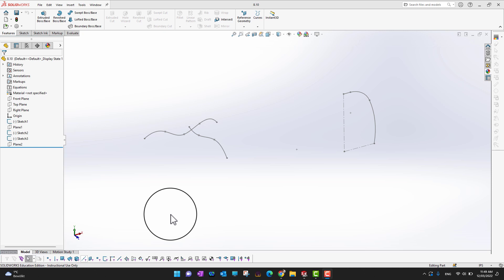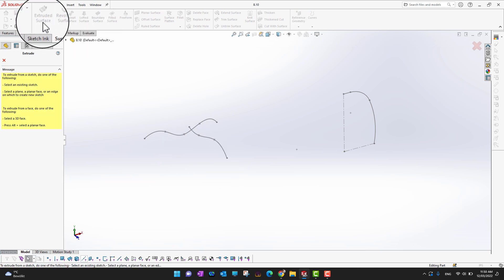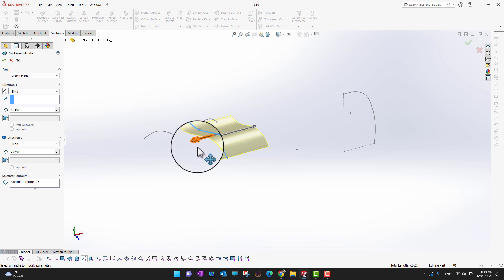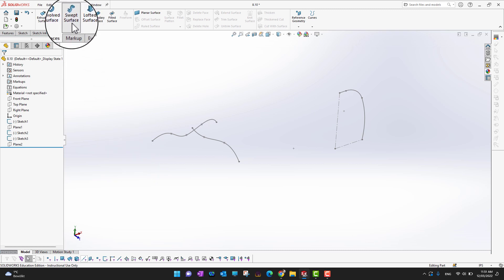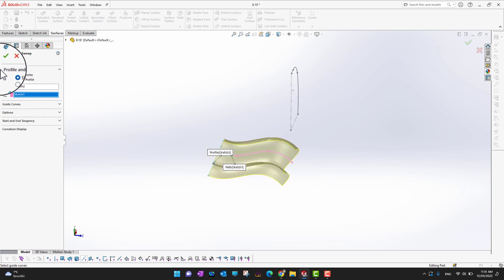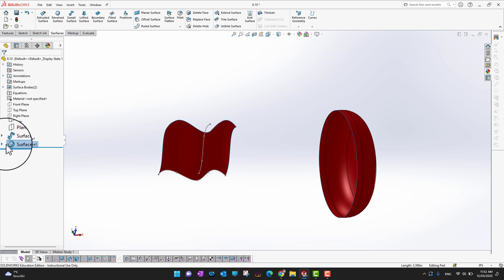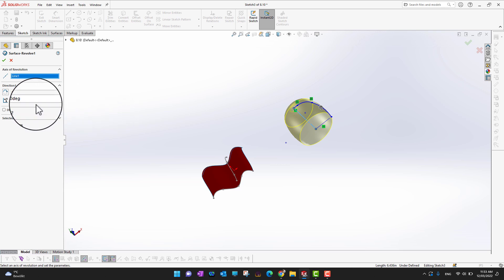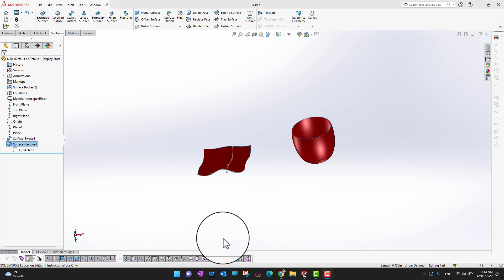How to use Surface Tools in Solidworks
Welcome to our YouTube tutorial on mastering Surface Tools in SolidWorks! Whether you're a beginner looking to expand your CAD skills or an experienced designer aiming to take your projects to the next level, this comprehensive guide will walk you through the fundamentals and advanced techniques of working with surfaces in SolidWorks.

In this tutorial, we will cover the following topics step-by-step:

1. Introduction to Surface Tools: Understand the purpose and benefits of using Surface Tools in SolidWorks, and how they differ from traditional solid modeling.

2. Creating Basic Surfaces: Learn how to create simple surfaces like planes, extrudes, and revolves to form the foundation of more complex shapes.

3. Lofting and Boundary Surfaces: Explore the powerful Loft and Boundary features to create smooth and organic shapes by connecting multiple profiles.

4. Surface Trimming and Stitching: Discover how to trim surfaces using sketches or existing geometries and combine separate surfaces into a single, seamless entity.

5. Surface Knitting and Thicken: Master the art of knitting surfaces together to create enclosed volumes and use the Thicken tool to convert surfaces into solid bodies.

6. Sculpting with the Freeform Tool: Take your designs to the next level with the Freeform tool, allowing you to create artistic and ergonomic shapes effortlessly.

7. Surface Analysis and Evaluation: Learn how to analyze the quality of your surfaces, identify and fix issues like gaps and irregularities.

8. Surface Modeling Best Practices: Get valuable tips and tricks to optimize your workflow and ensure robust surface models that are easy to edit and modify.

9. Importing and Repairing Surface Models: Work with imported surface models and discover techniques to repair and edit them efficiently.

10. Real-world Applications: Explore practical examples of how surfaces are used in designing products, like consumer electronics, automotive parts, and more.

By the end of this tutorial, you'll have the skills and confidence to use Surface Tools effectively in SolidWorks, enabling you to create stunning and complex designs for any project.

Let's dive into the world of Surface Tools in SolidWorks together!